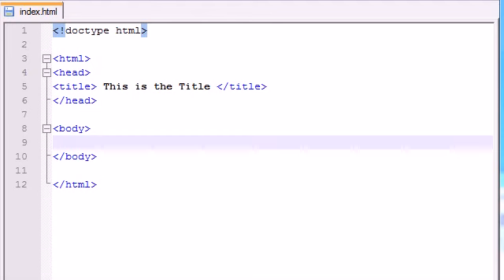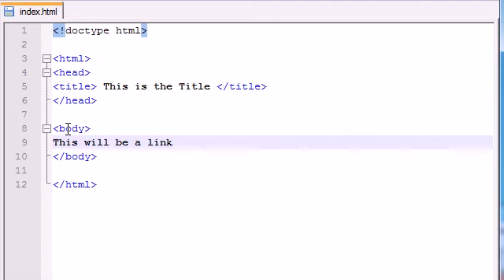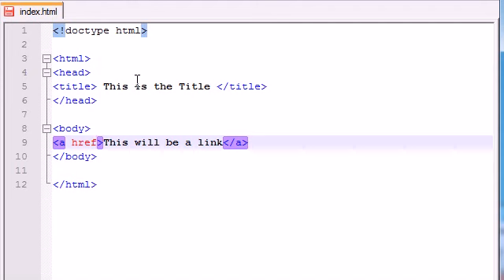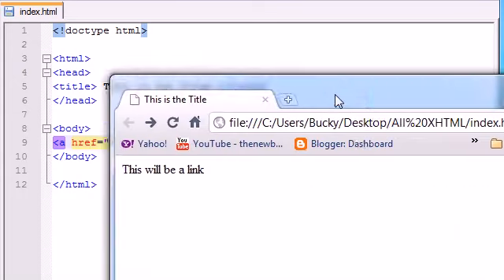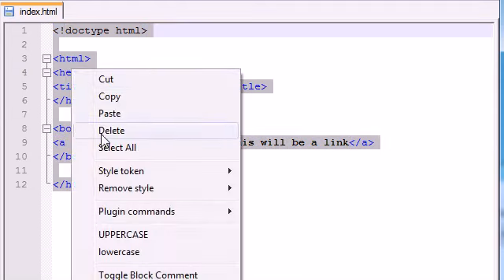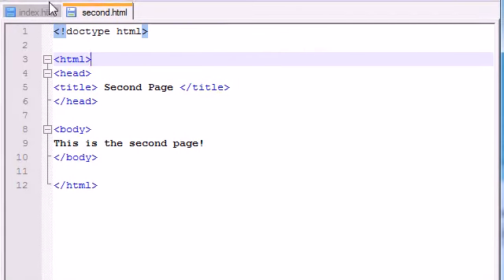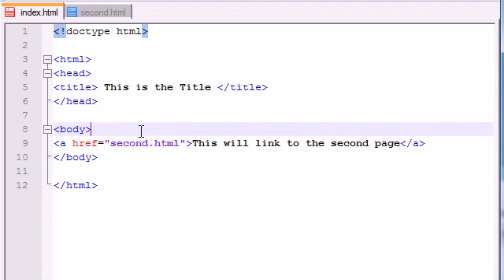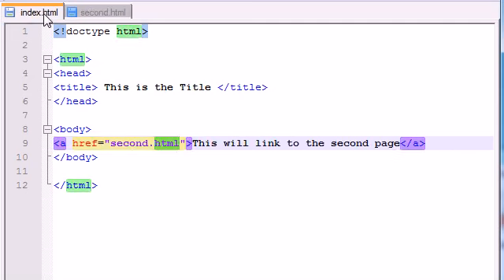XHTML and CSS Tutorial Part 6